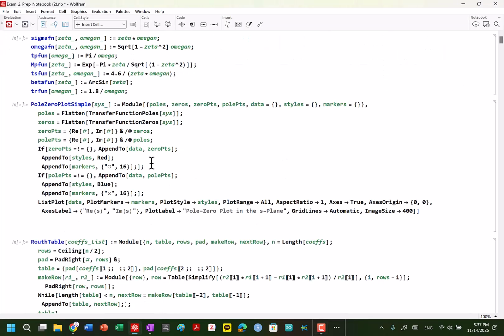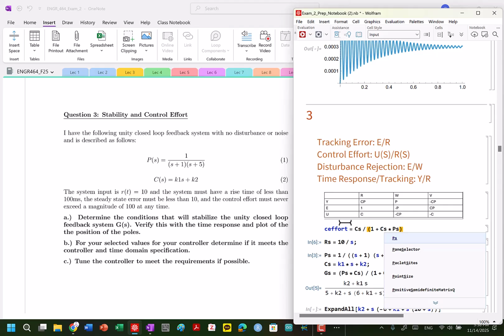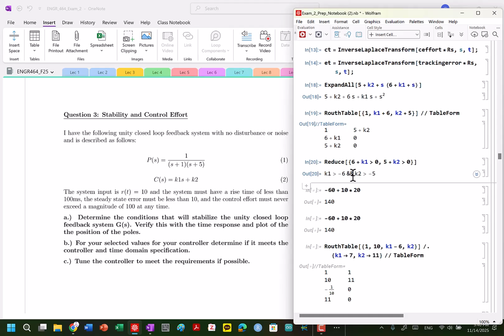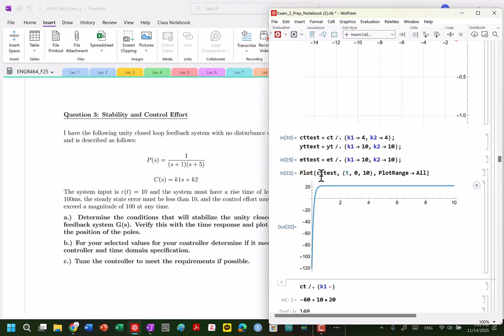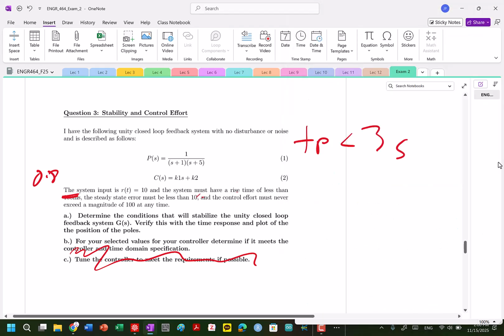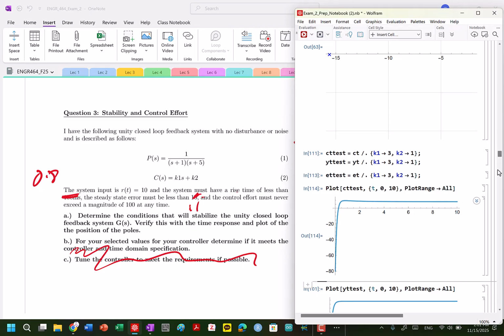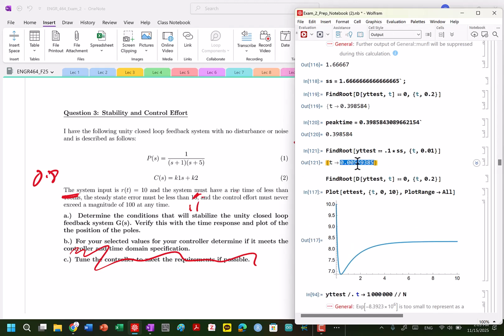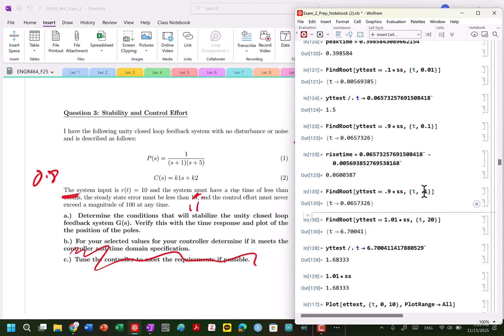Exam 2 Problem 3